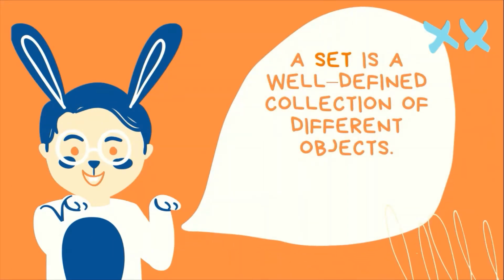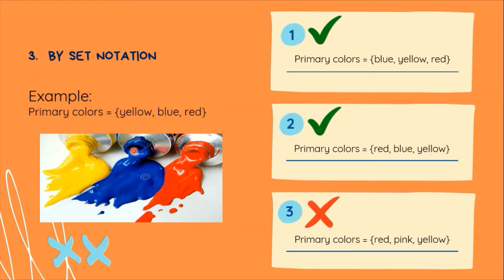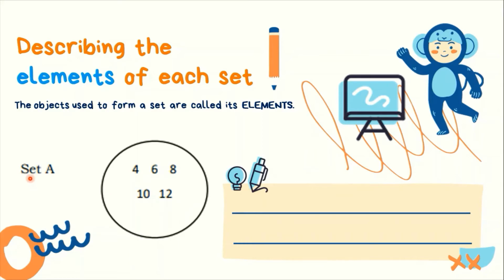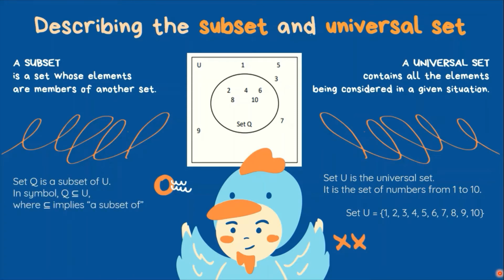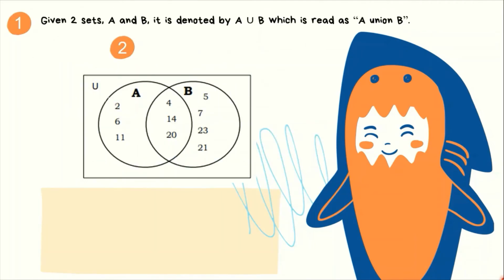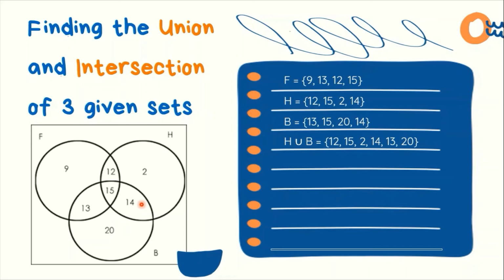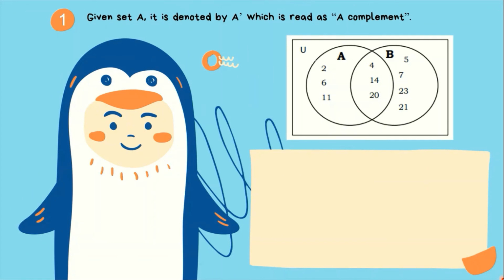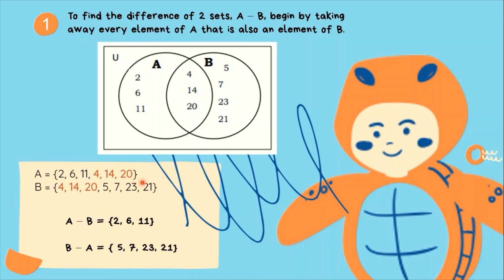Sets (G7-Mathematics, Q1 Week1) TAGLISH REUPLOAD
This video intends to asynchronously discuss the content of the MELCs-based (4A QuBe) module for G7 Mathematics under Quarter 1 Lesson 1 about SETS.

CONTENT:
- Definition of a Set
- Describing sets (By definition, listing, set notation)
- Types of a set (finite and infinite)
- Use of ellipsis for an infinite set
- Describing the elements of a set
- Defining a null set, subset, and universal set
- Determining how many subsets are there in a set
- Listing all the subsets in a given set
- Set operations (Union, Intersection, Complement)

Links:
PAANO SAGUTAN ANG MODULE FOR WEEK 1?